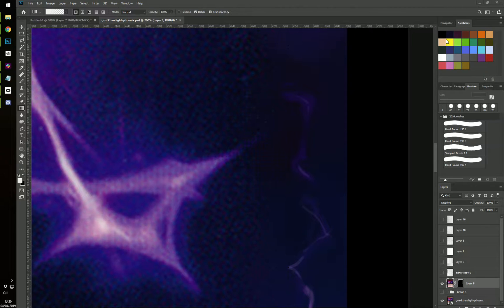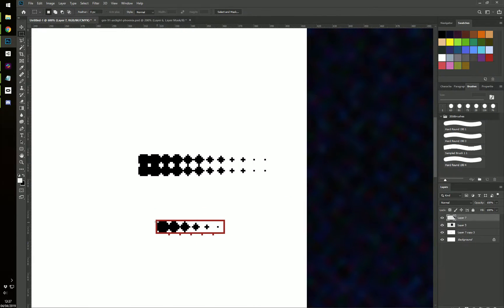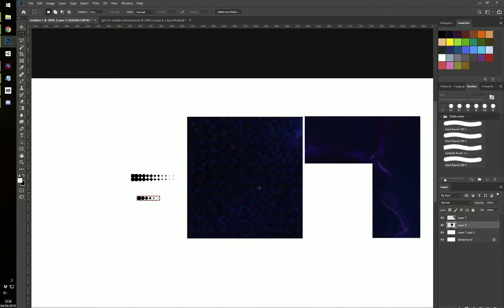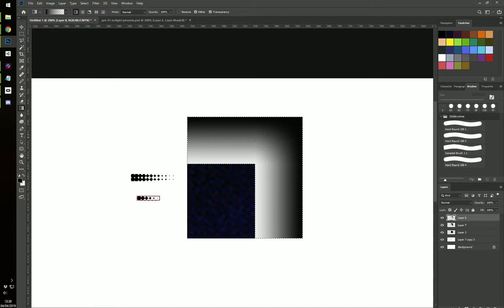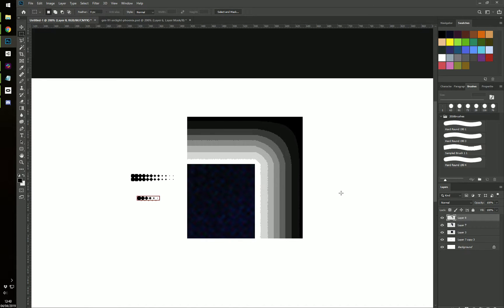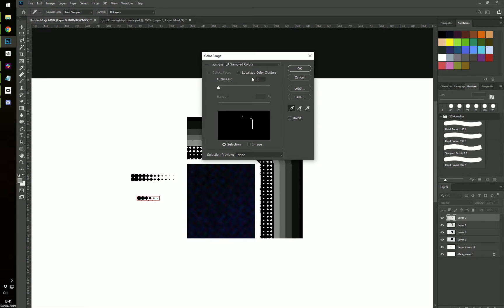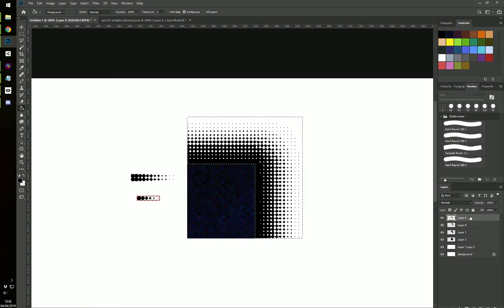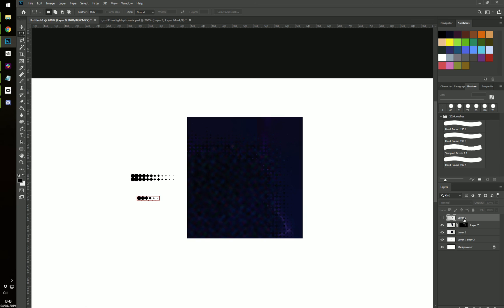Tutorial: Dither pattern blending in photoshop.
A method to use dither patterns to blend two images in photoshop without using non-opaque pixels, specifically for printing on transparent materials.